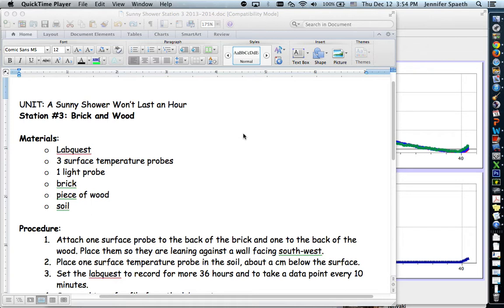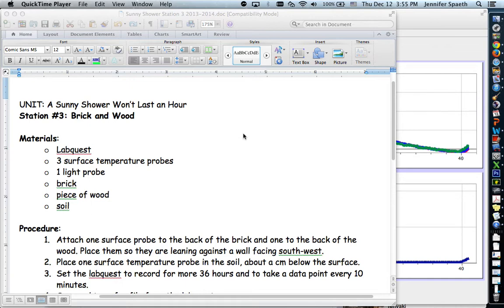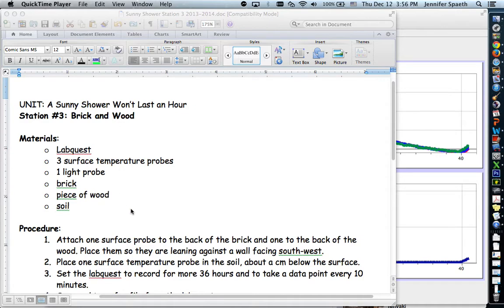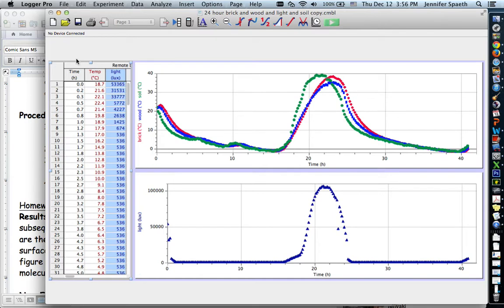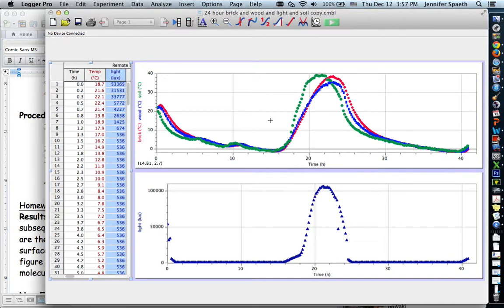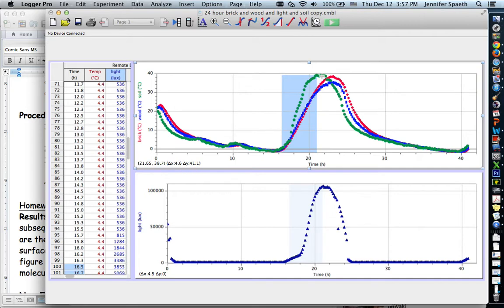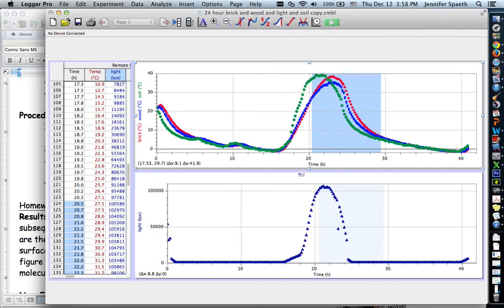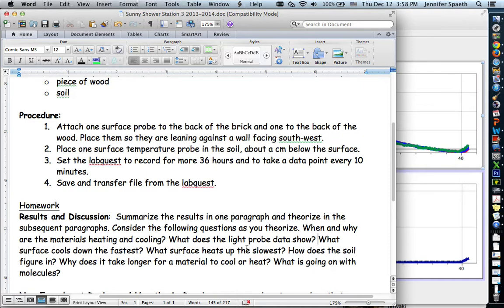Sunny Shower Station 3 Help